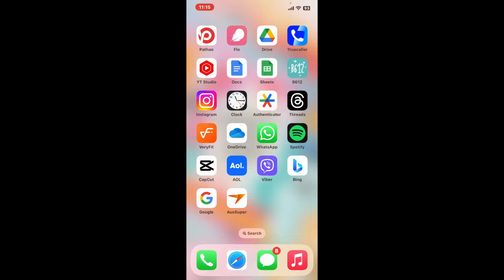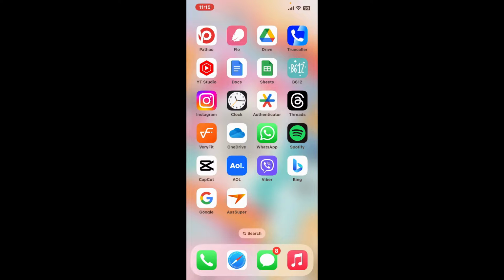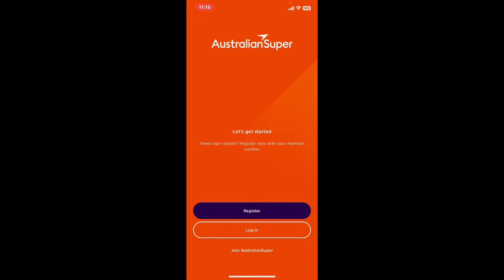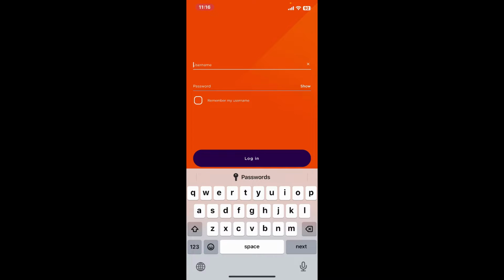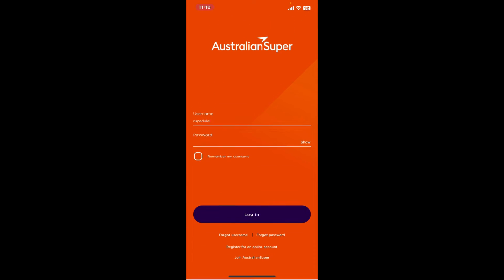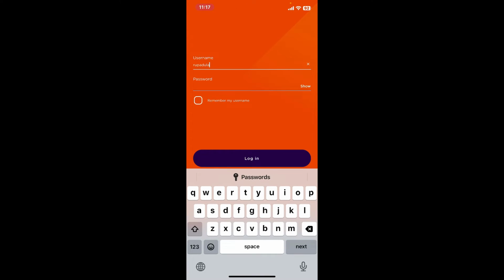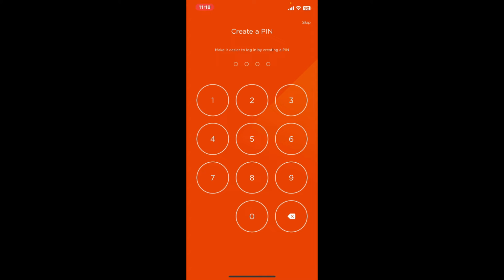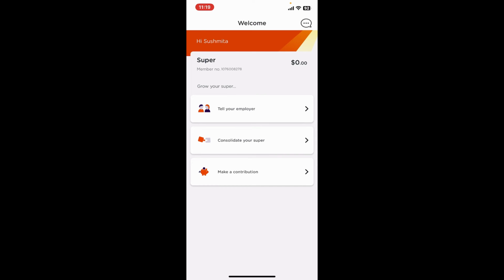AustralianSuper App Login: How to Login AustralianSuper Account 2024?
Managing your superannuation has never been more convenient, and in this video, we'll guide you through the simple steps to access your account securely from anywhere.
In this straightforward guide, we'll demonstrate how to open the AustralianSuper App on your mobile device, navigate to the login screen, and enter your credentials securely. Learn how to use biometric authentication, such as fingerprint or face recognition, for added convenience and security.
Discover the peace of mind that comes with having instant access to your super balance, investment details, and important account information right at your fingertips.